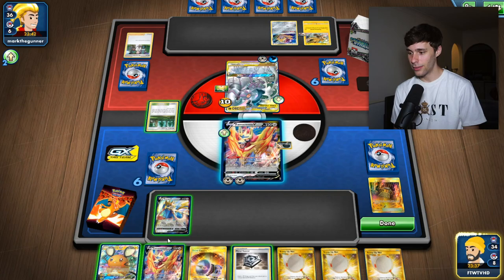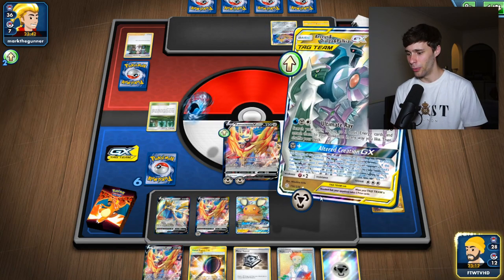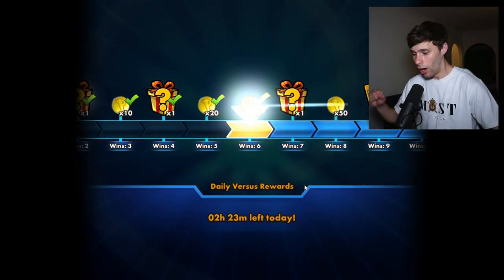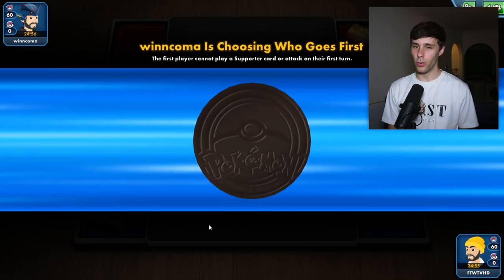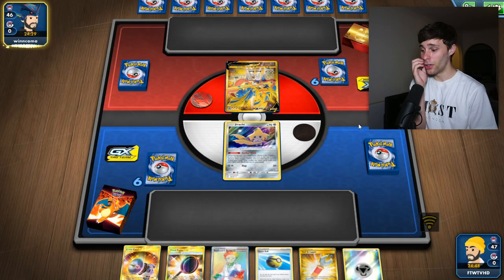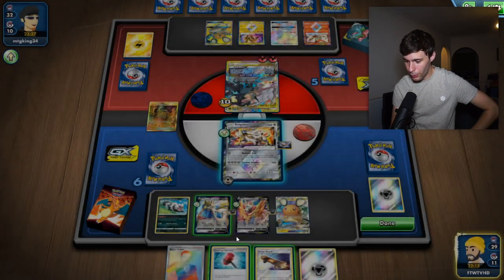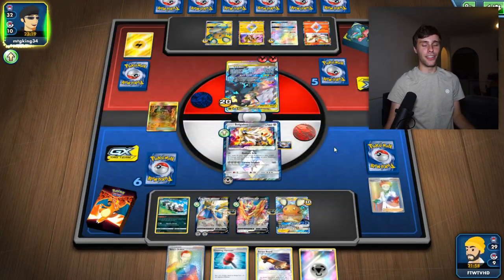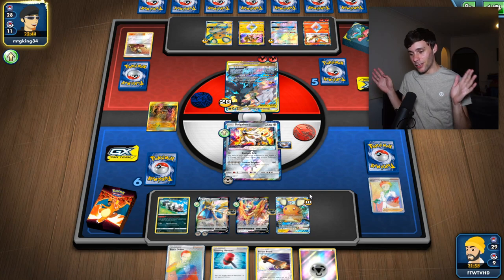- Pokemon TCG Online Gameplay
#Pokémon - 14

* 1 Galarian Zigzagoon SSH 117
* 1 Dedenne-GX UNB 57
* 1 Galarian Meowth RCL 126
* 3 Jirachi TEU 99
* 1 Solgaleo {*} UPR 89
* 1 Zacian V SSH 138
* 3 Zamazenta V SSH 139
* 1 Galarian Perrserker SSH 128
* 1 Giratina UNM 86
* 1 Mew UNB 76

* 2 Escape Board UPR 122
* 1 Shrine of Punishment CES 143
* 4 Metal Saucer SSH 170
* 1 Great Catcher CEC 264
* 3 Crushing Hammer SSH 159
* 2 Boss's Orders RCL 200
* 4 Quick Ball SSH 179
* 1 Metal Goggles TEU 195
* 4 Scoop Up Net RCL 207
* 1 Tool Scrapper RCL 208
* 2 Metal Frying Pan FLI 144
* 4 Professor's Research SSH 209
* 4 Marnie SSH 208
* 3 Switch SSH 183

#Energy - 10

* 10 Metal Energy SMEnergy 8